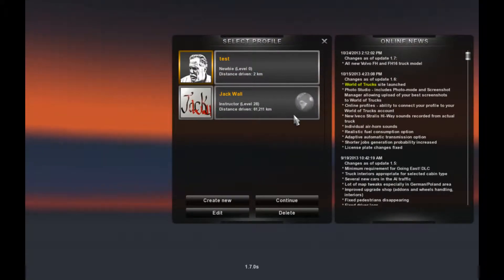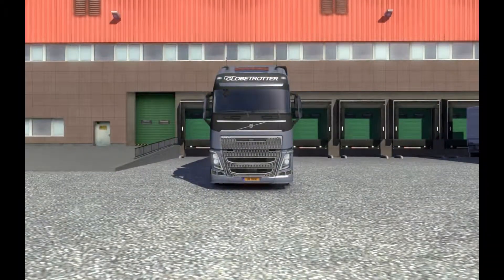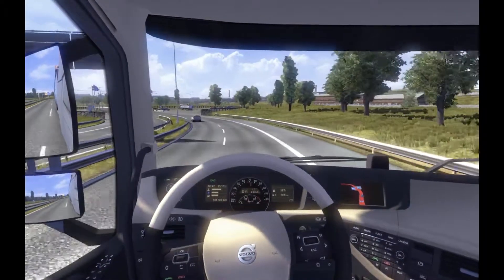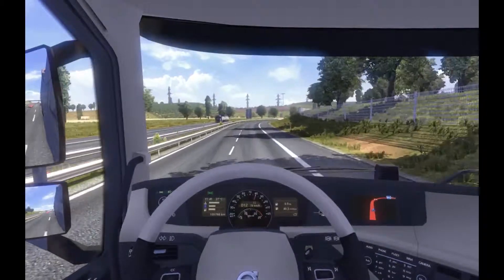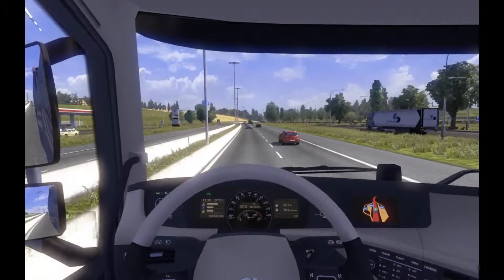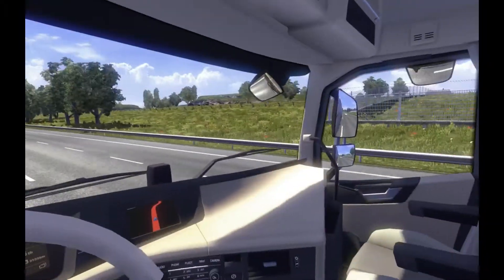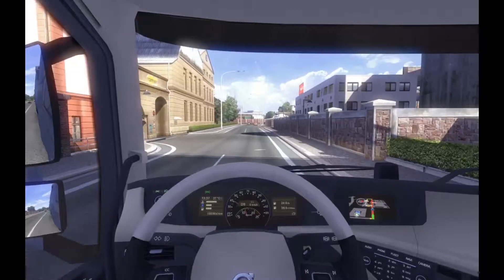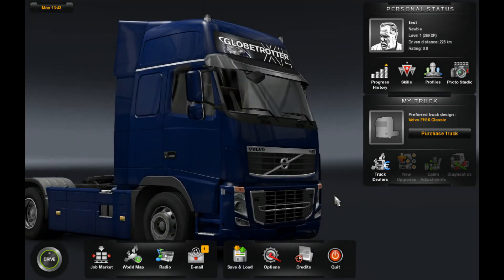Jack Wall quick look at Euro Truck Simulator 2 Update 1.7 and the Volvo FH16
Euro Truck Simulator 2 [ETS2] has proven to be quite an fun and somewhat addictive game that I use to relax after a tough day.

This is a review of patch 1.7 and the Volvo FH16

jw

The Game itself:

I found SCS Software Euro Truck Simulator 2 DEMO